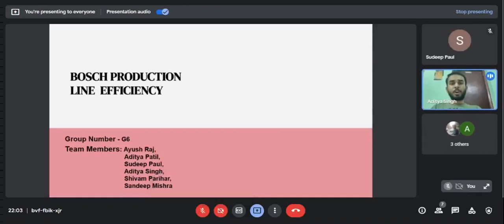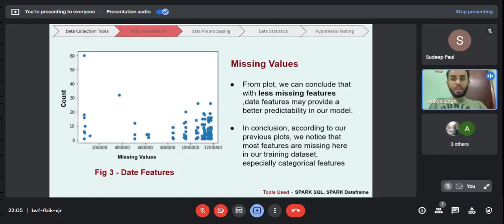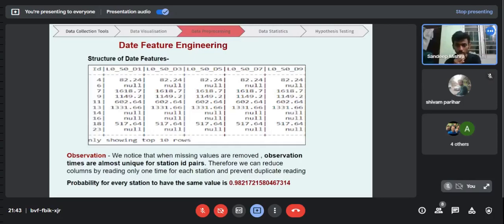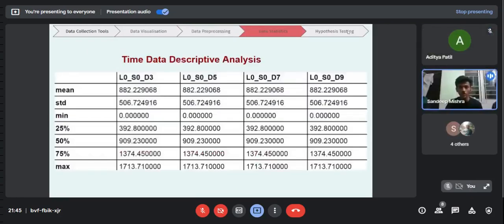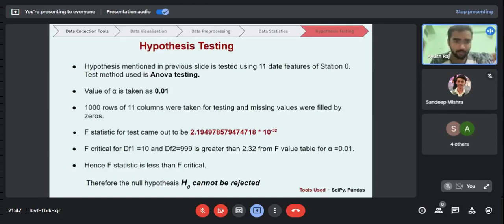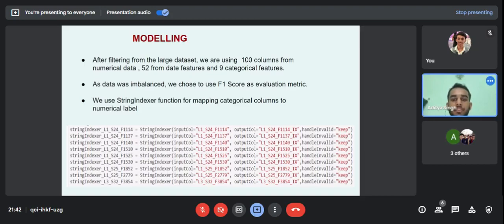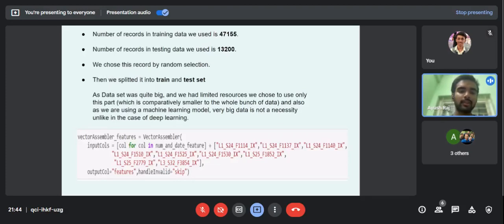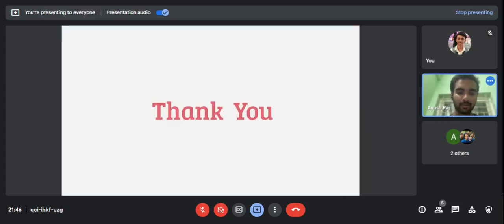G6 - Final DS Project - Bosch Production Line Performance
Bosch Production Line Performance